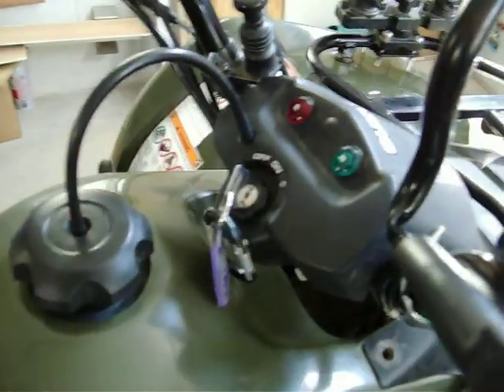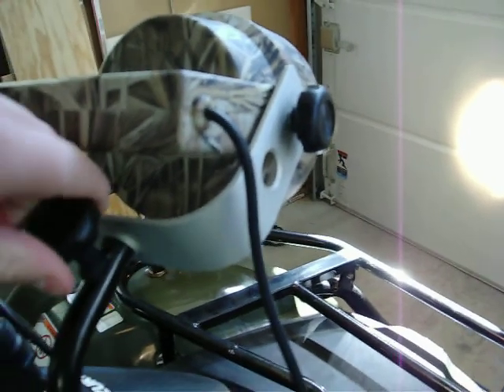Suzuki ozark with power outlet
This is a Suzuki Ozark with a power outlet bought from amazon.it works well if you hard wire it to the battery because if you wire it to the ignition housing it will loose a little power and you will need the key to be on.